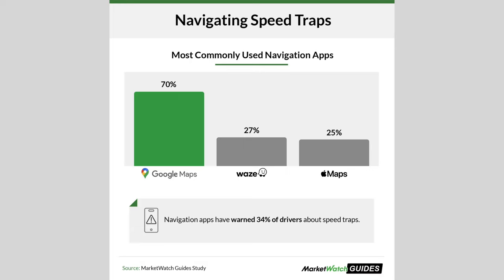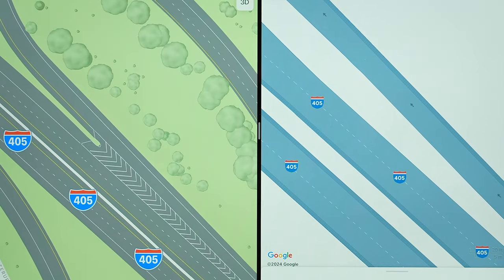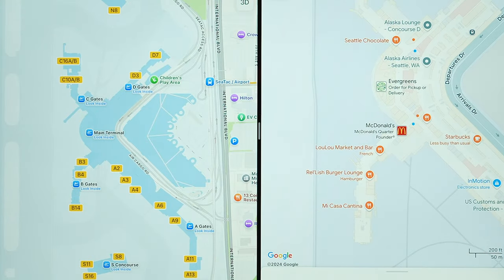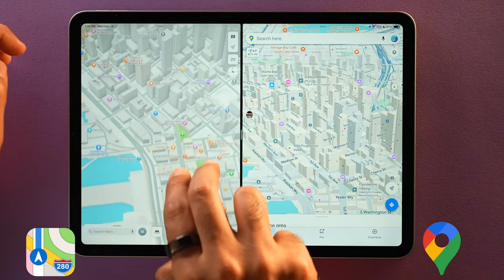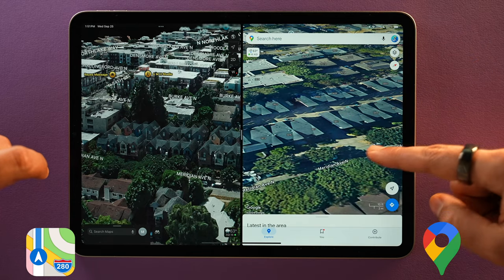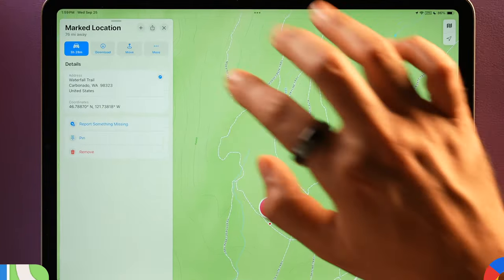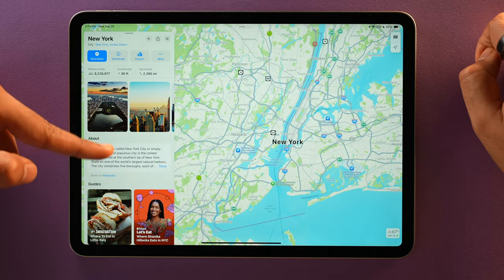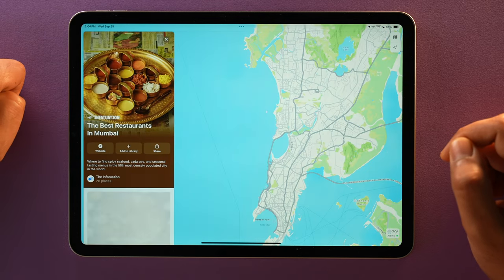APPLE MAPS is WAY BETTER Than You Think!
Apple Maps deserves a lot more credit. Apple Maps has some unique features that even Google Maps is missing. These are 10 Unique Apple Maps Features that Google Maps does not have.

Chapters:
00:00 Intro
00:19 Feature 1
00:59 Feature 2
03:06 Feature 3
03:25 Feature 4
04:10 Feature 5
04:52 Feature 6
05:33 Feature 7
06:27 Feature 8
06:36 Feature 9
07:56 Feature 10

❤ Anjana